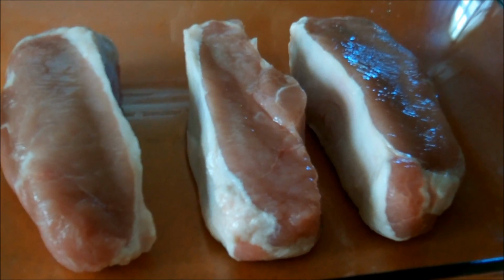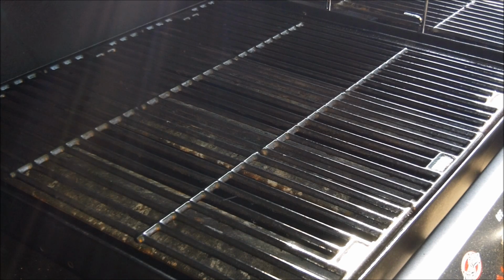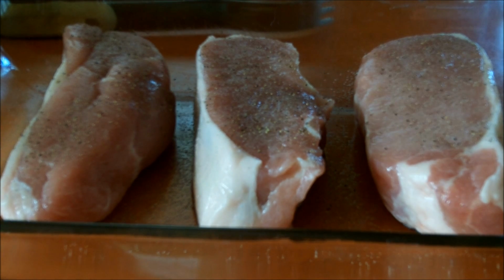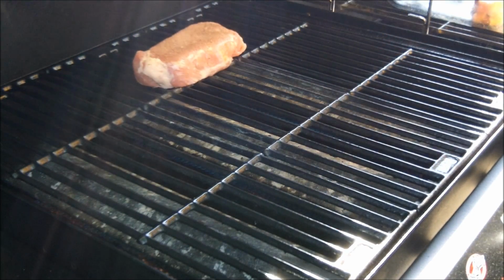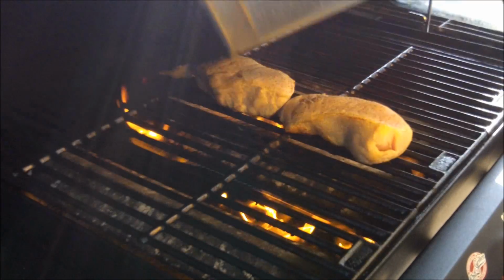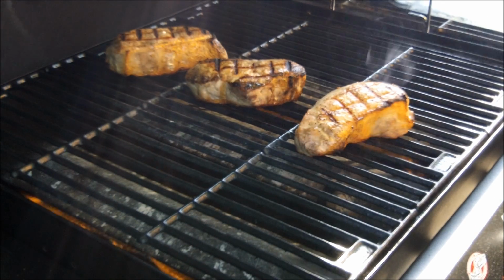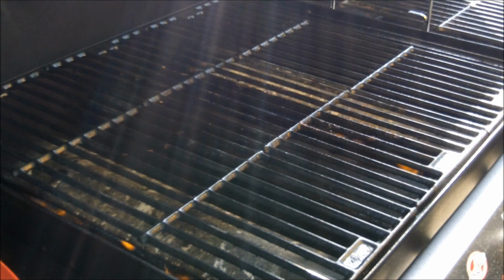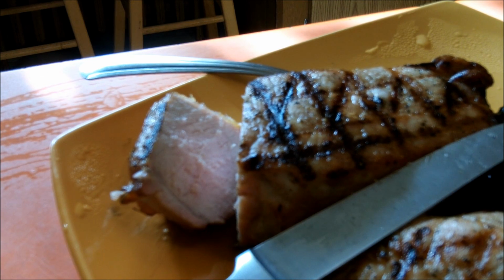THE BEST GRILLED PORK CHOPS YOU WILL EVER EAT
Grilled pork chops. Here's a recipe for some really great grilled pork chops. Timing is everything here, dont want to overcook them. If you follow this recipe you will cook the best grilled pork chops you have ever eaten in your entire life